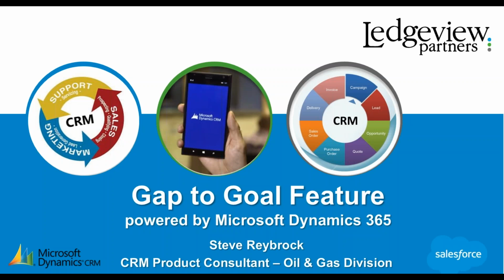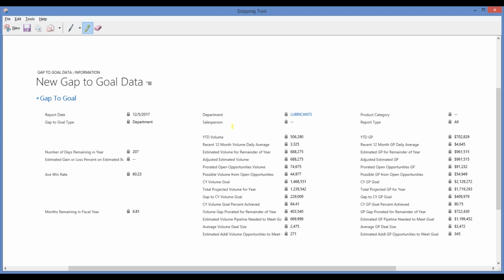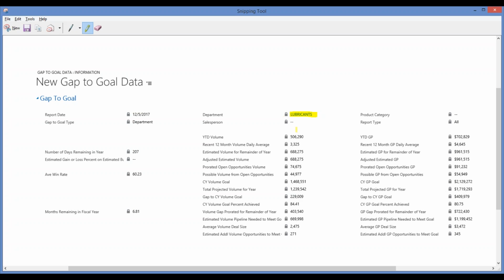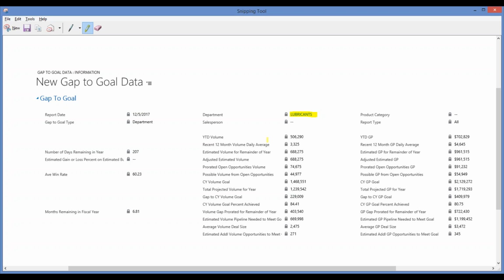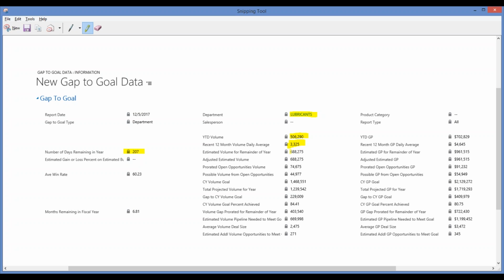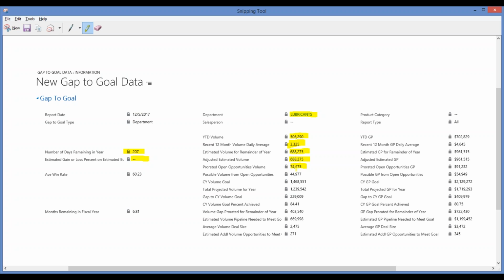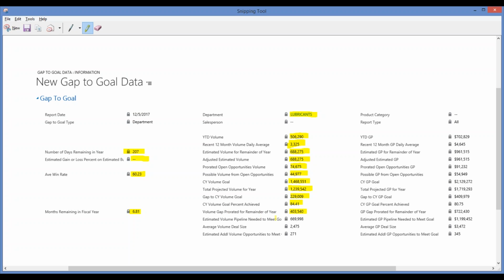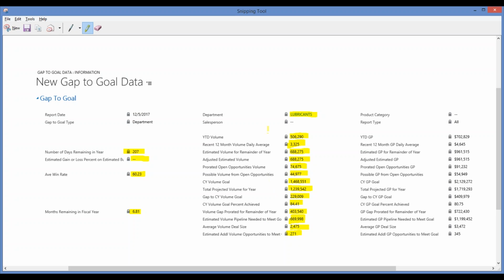CRM Oil and Gas Gap to Goal Feature 2